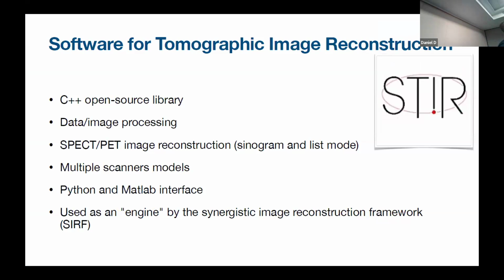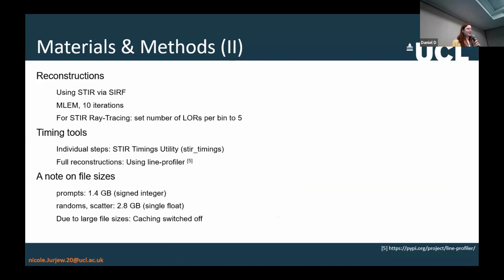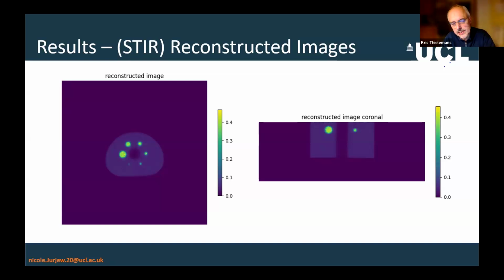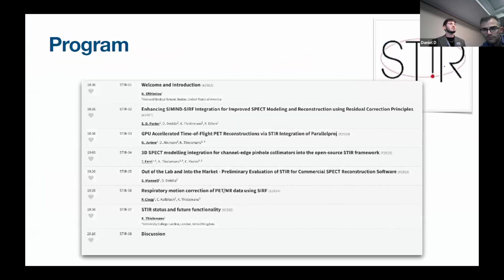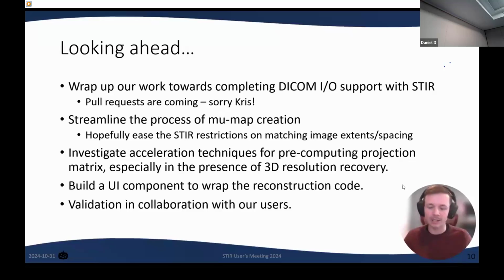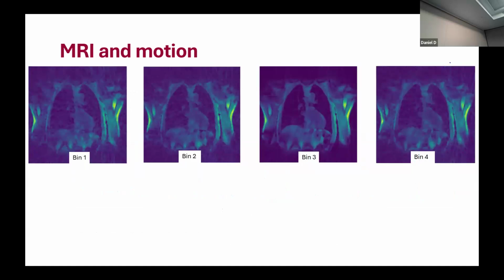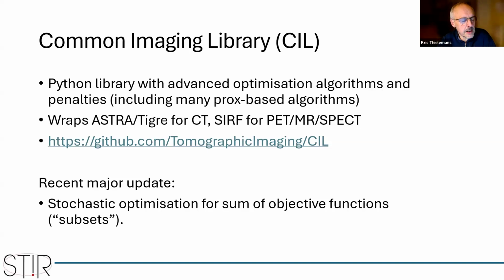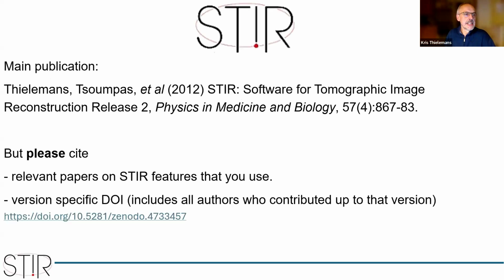STIR User Meeting 2024 (MIC 2024)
0:00 Introduction (N. Efthimiou)
2:30 Enhancing SIMIND-SIRF integration for improved SPECT modeling and reconstruction using residual correction primitives (S. Porter)
16:27 GPU accellerated Time-of-Flight PET Reconstruction via STIR Integration of Parallelproj (N. Juriew)
43:23 3D SPECT modelling integration for channel-edge pinhole collimators into the open-source STIR framework (T. Ferri)
59:48 Out of the Lab and into the Market- Preliminary Evaluation of STIR for Commercial Spect Reconstruction Software (S. Manwell)
1:26:50 Respiratory motion correction of PET/MR data using SIRF (P. Clegg)
1:44:52 STIR status and future functionality (K. Thielemans)
2:14:14 Discussion